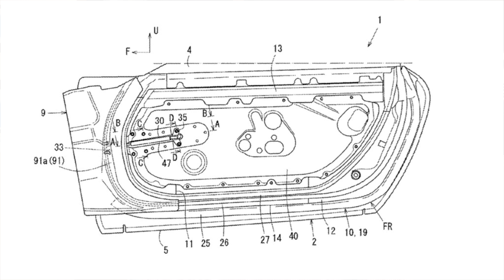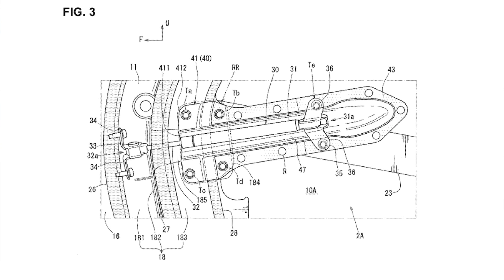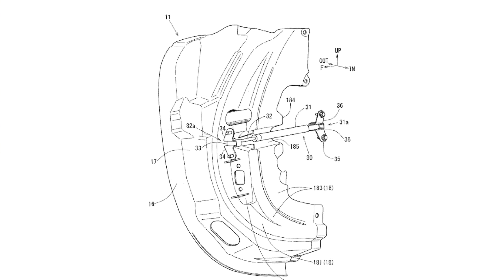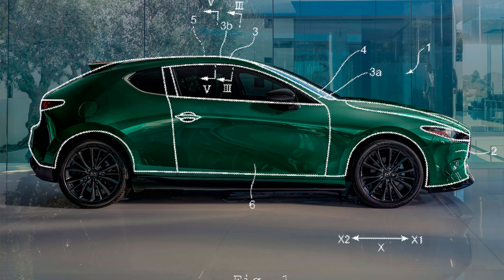NEW Mazda3 Hatchback Coupe Revealed in Mazda Patents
More Mazda patents have been filed, this time in the United States.  These patents show a 2 door hatchback similar in likeness to a Mazda3 hatch.  Maybe a Mazda3 Coupe is planned for the future.

The patents suggest a new plastic composite window with frameless door.  Awesome style, but also lower weight.

A lower weight design could be for a hybrid or electric vehicle.  The design would be cool for a traditional SkyActiv G Turbo vehicle.  However if these patents go to concept and production they will probably fall in line with the 2030 Zoom Zoom plan of electrification.

What do you think about the design and CarBuzz.com’s selection of color?  I love the emerald green.